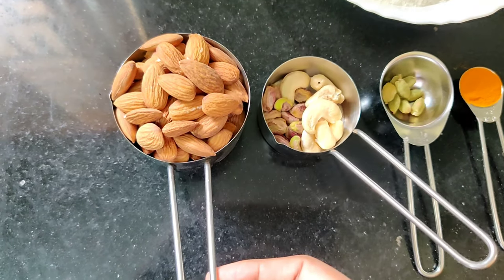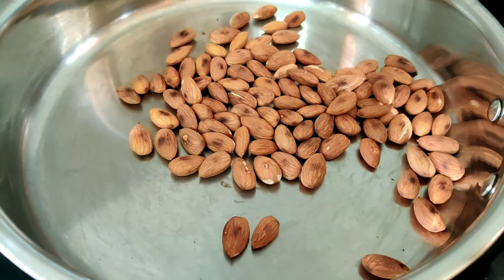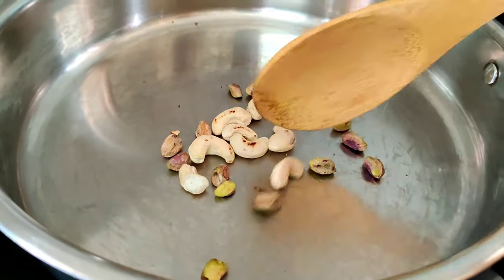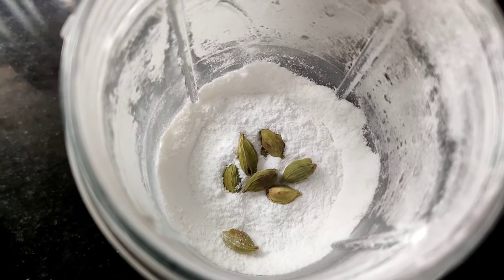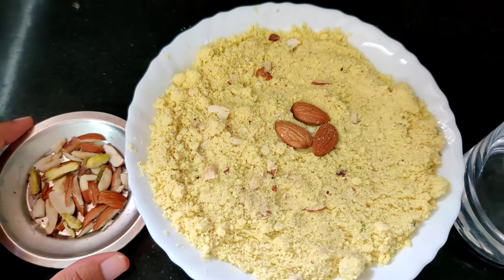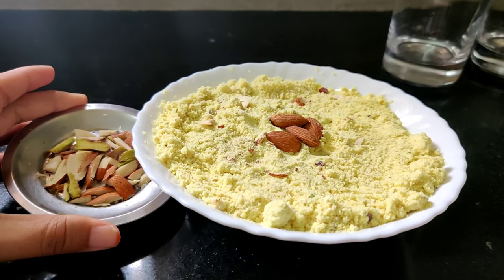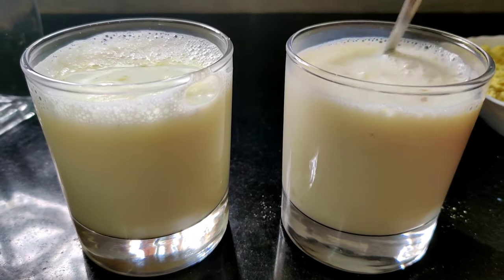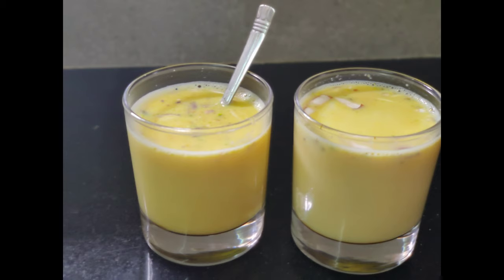Badam Milk Recipe in tamil | How to make badam milk powder at home in tamil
Our videos are intended for daily cooking recipes.